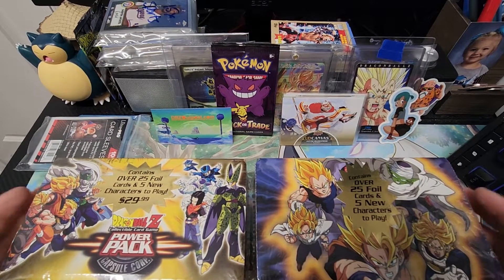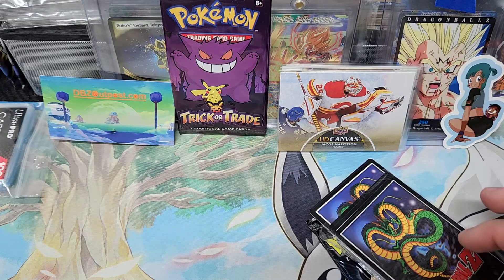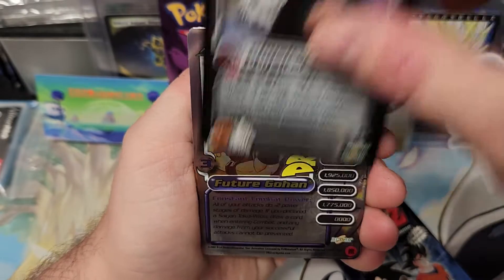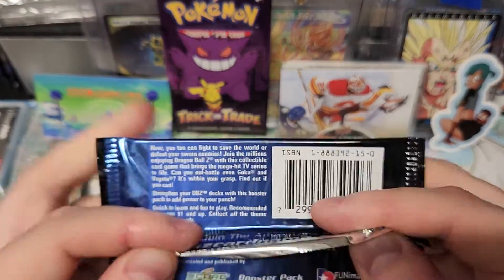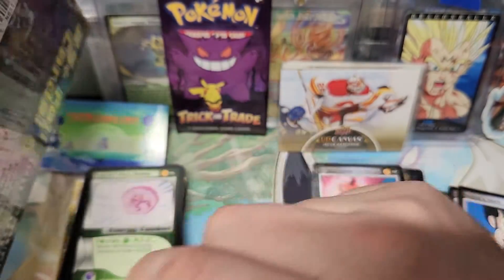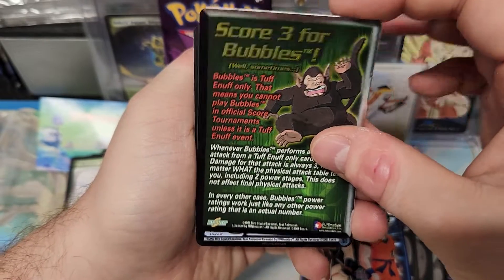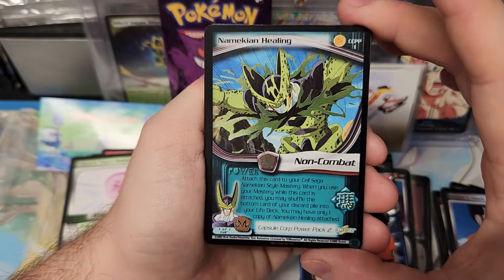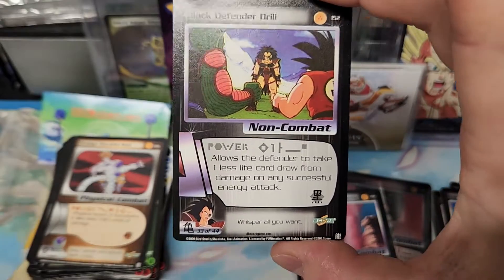Vintage Score DBZ Capsule Corp Power Pack Box Breaks! Saiyan Saga Booster Pack Breaks!